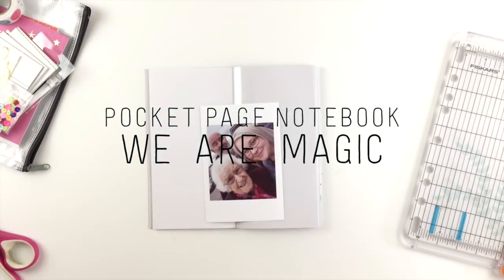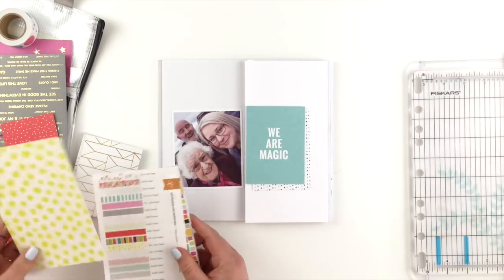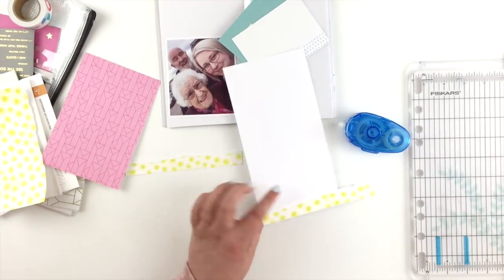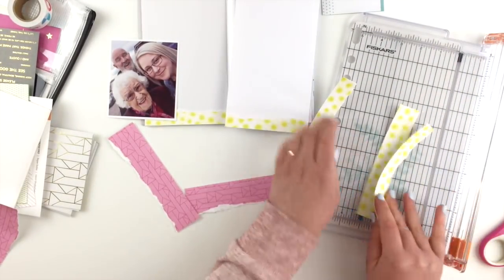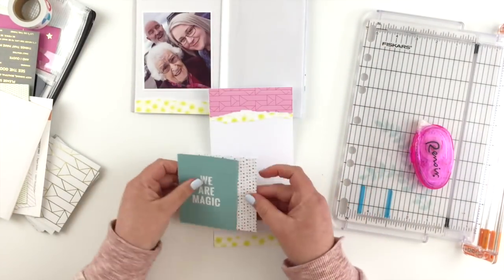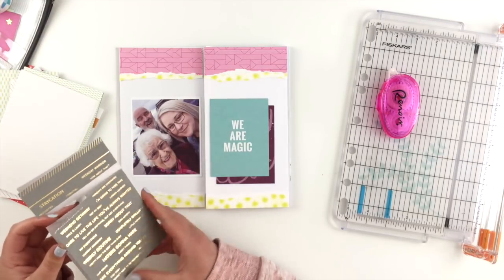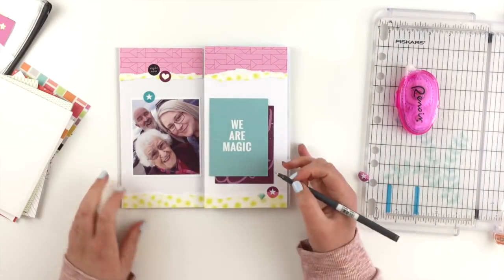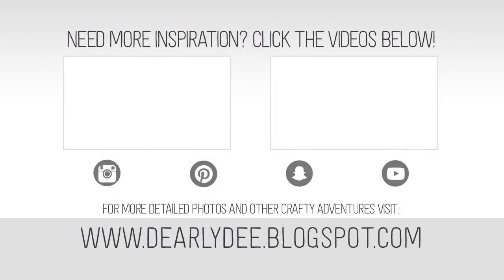Pocket Page Notebook Process – We Are Magic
Clearly, a love of selfies is a family trait for me! I'm using up a few more journal cards on this page too!